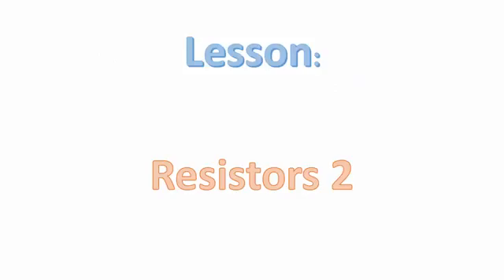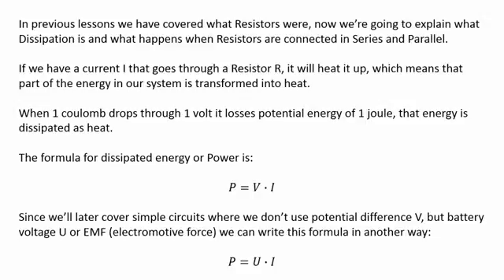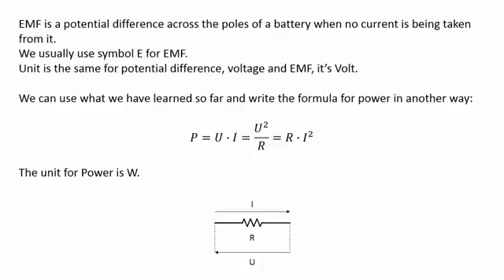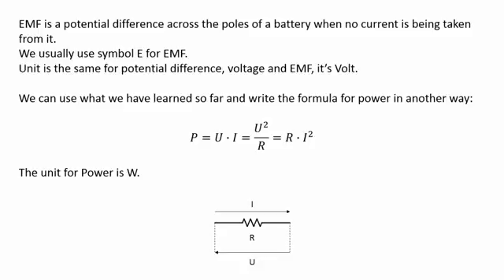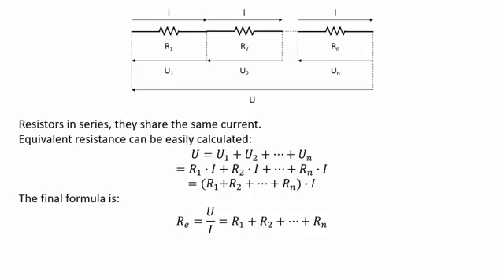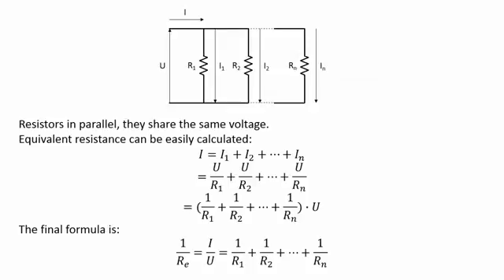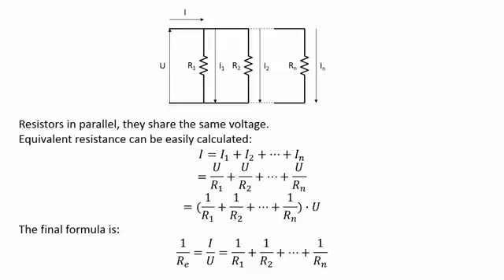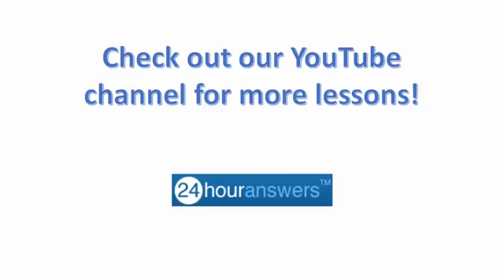Resistors - Electrical Engineering Tutorial 9 - 24HourAnswers.com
Summary: Resistors. Explaining power, electromotive force (EMF), resistors in series and resistors in parallel.